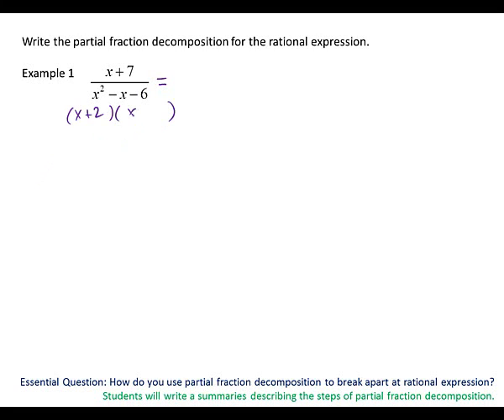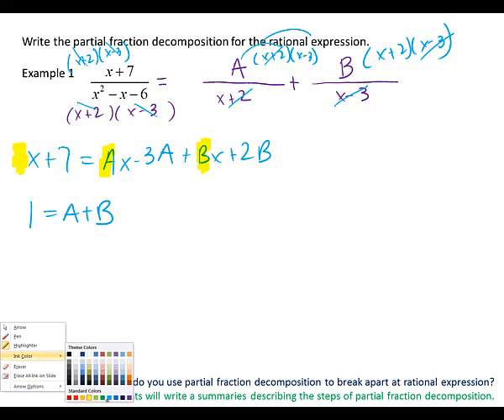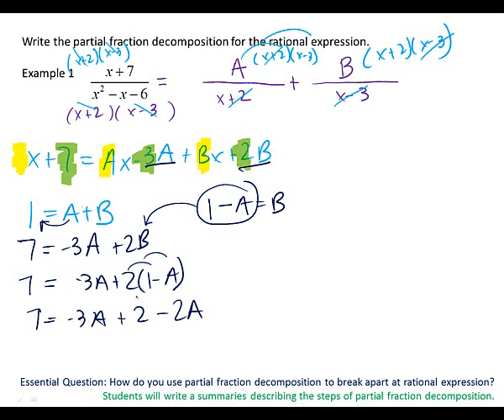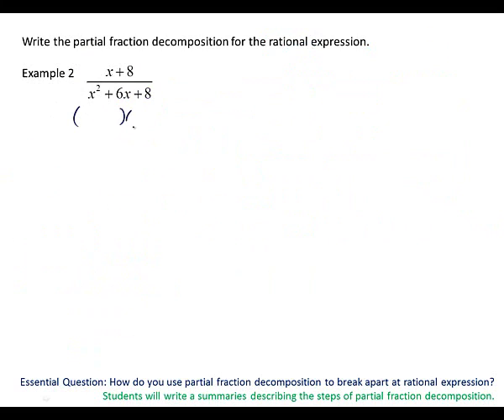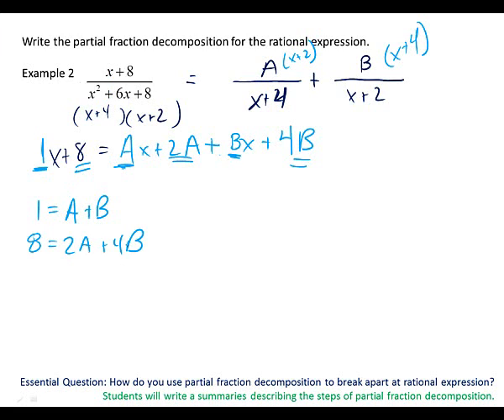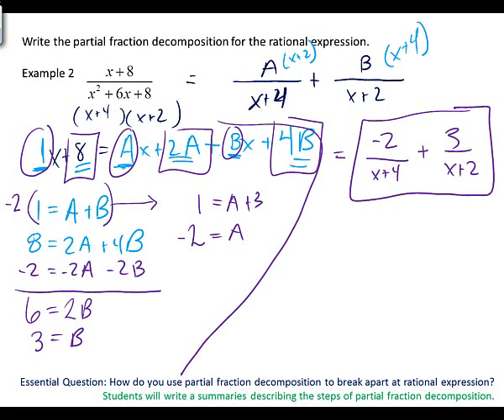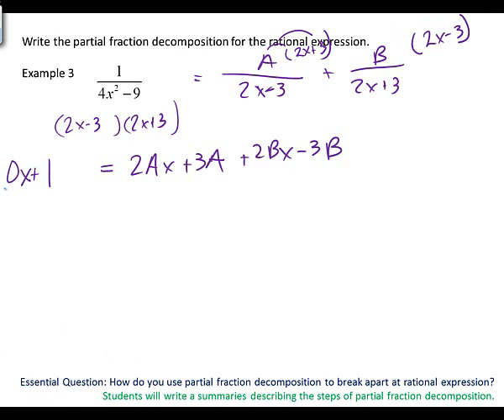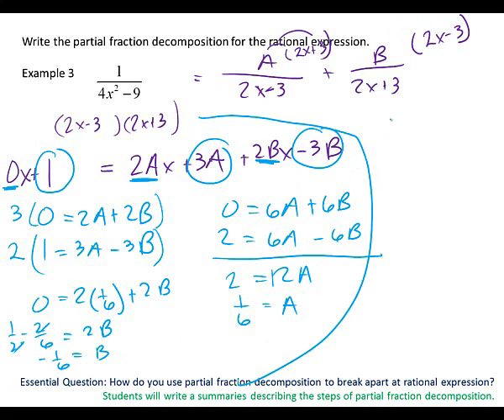bc section7 3pc partial fract